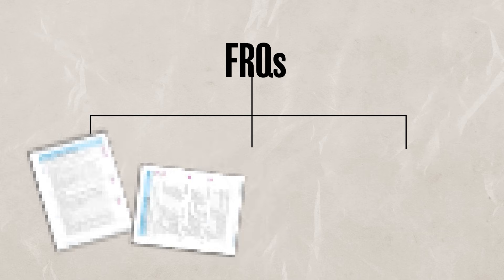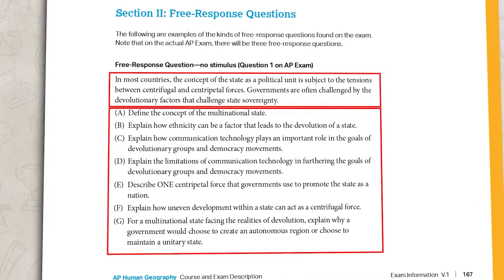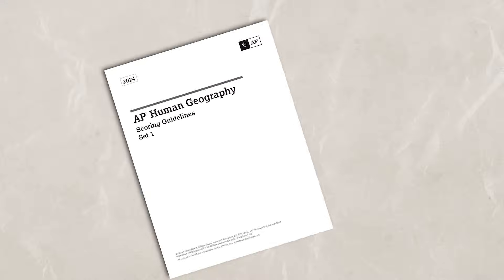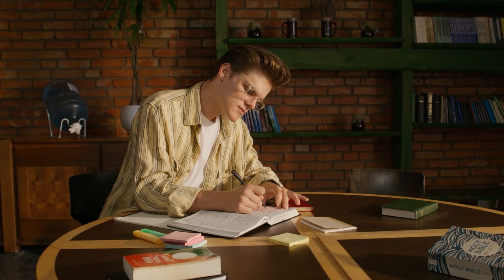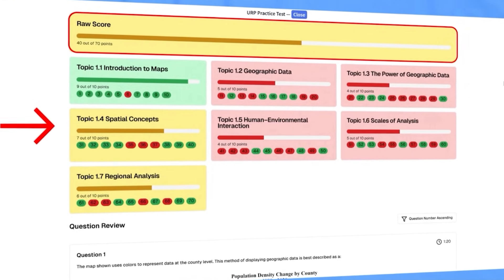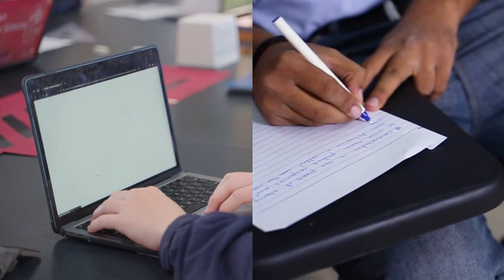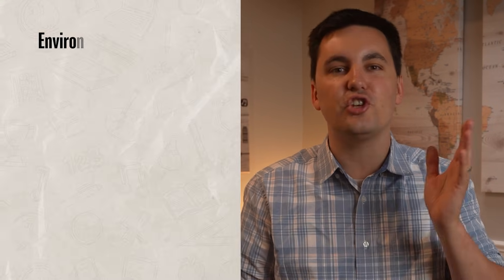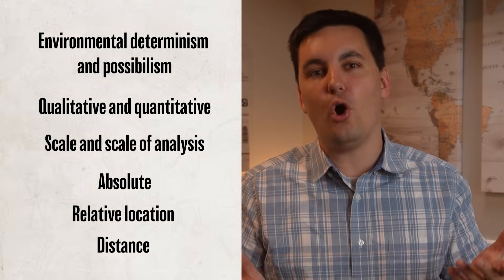Everything You Need for Your First APHG FRQ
Chapters:
0:00 FRQ 101
0:34 3 Types of FRQS
1:33 Multiple Answers
2:00 Number of Questions
2:15 Task Verbs
4:04 Formatting Your Answers
5:45 Concepts That May Appear On Your Test!
8:11 How To Reduce Stress & Improve Your Score